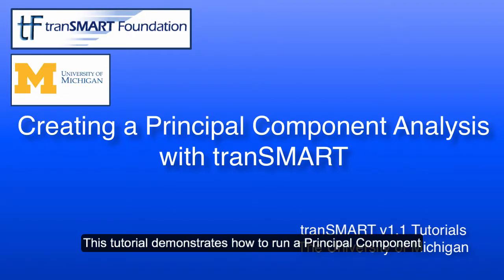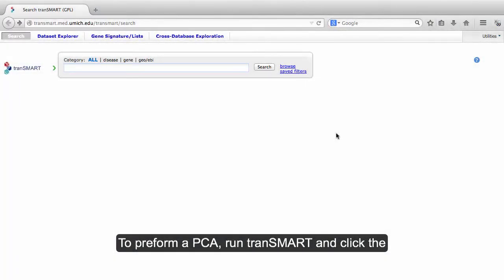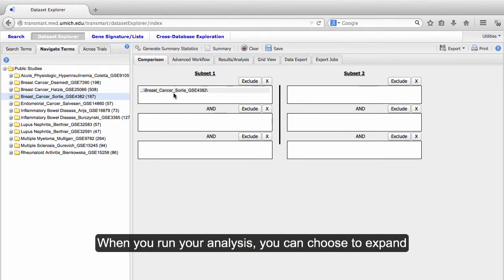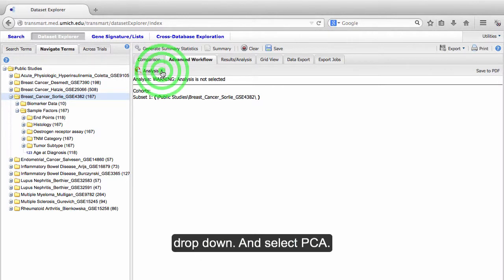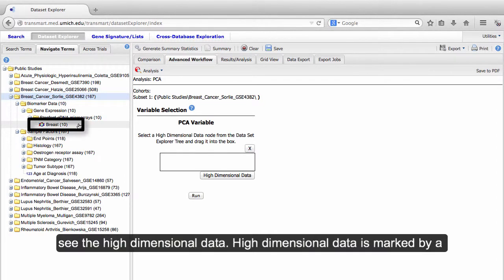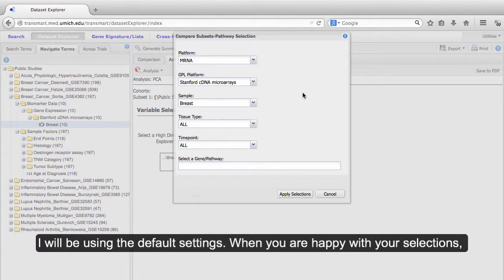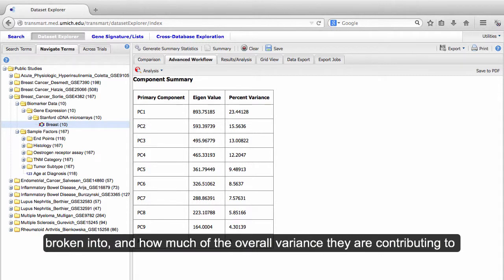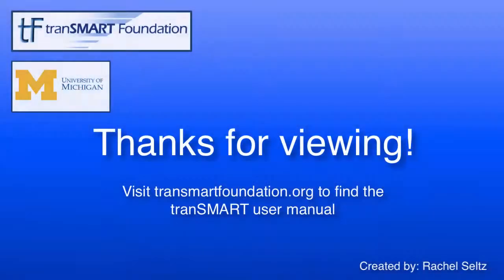TUTORIAL: Principal Component Analysis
A principal component analysis (PCA) is a workflow used to identify variance in a dataset. This tutorial shows viewers how to create PCA using the tranSMART v1.1's Dataset Explorer.

The example dataset used in this tutorial is a publicly available breast cancer study by Sorlie, GSE4382. The tutorial was created using the tranSMART User's Manual, v1.1. This version 1.1 of the tranSMART documentation was created by tranSMART Foundation and is made available under a Creative Commons Attribution 3.0 Unported License. The URL for the work is